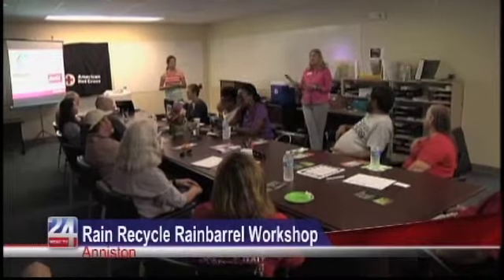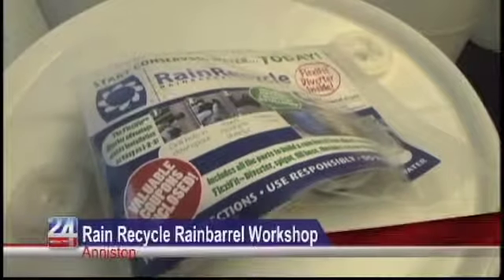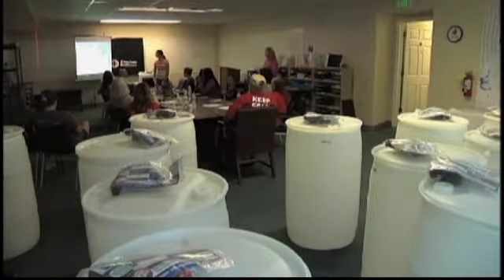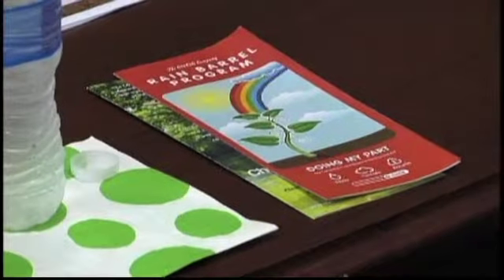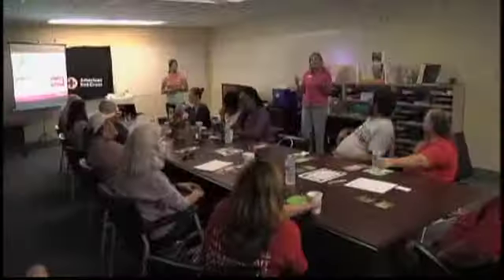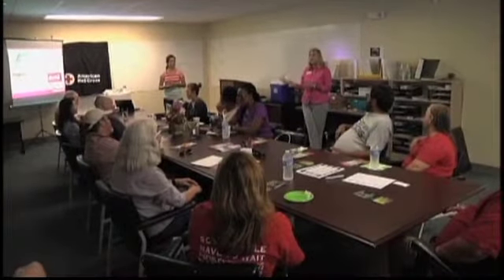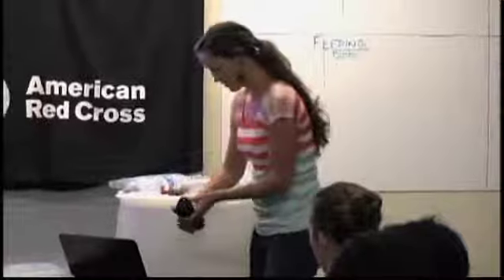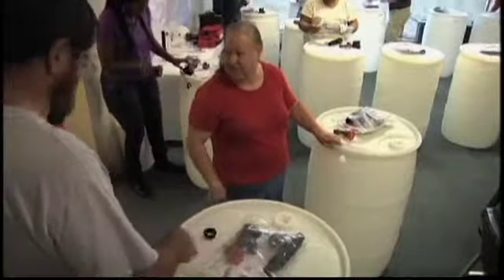Rain Recycle Rainbarrel Workshop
WEAC TV24